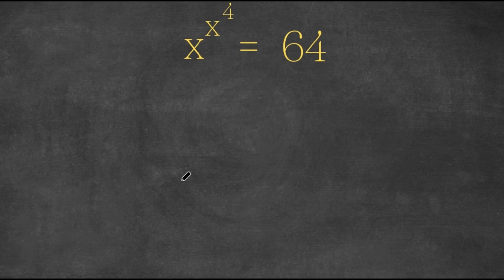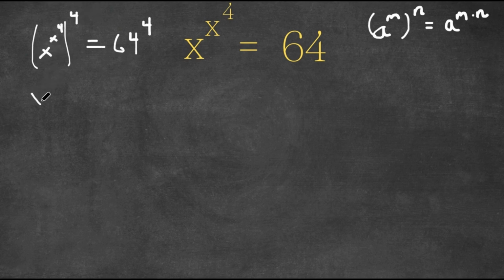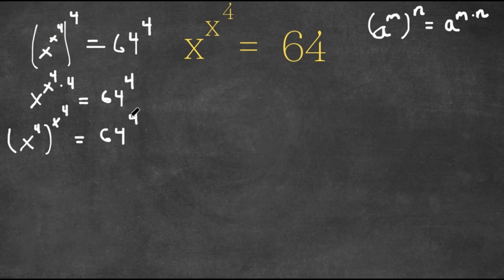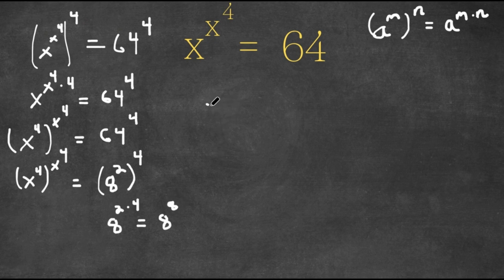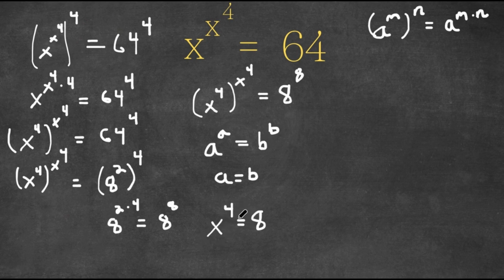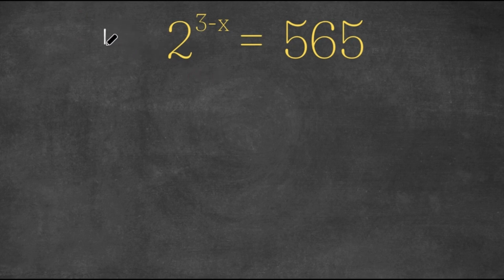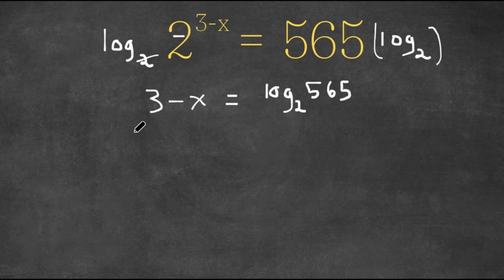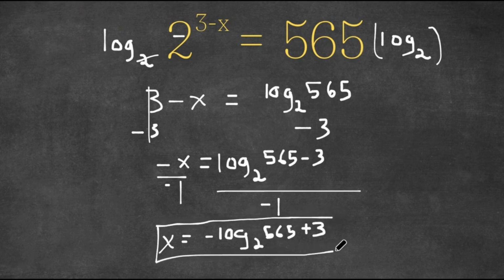Only Geniuses Can Solve This | A Challenging Exponential Equation